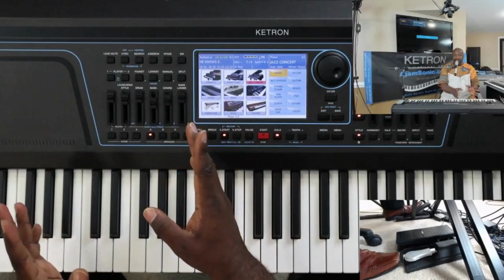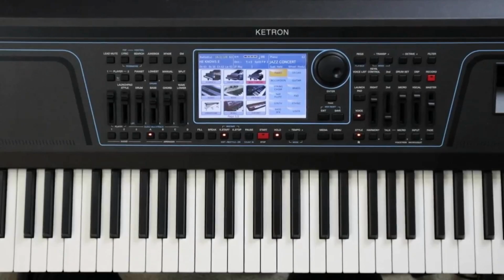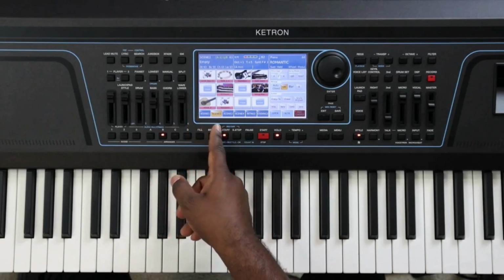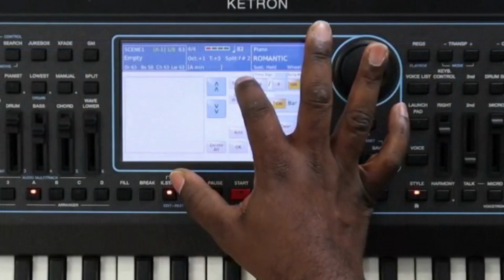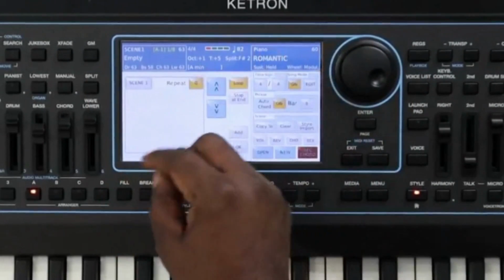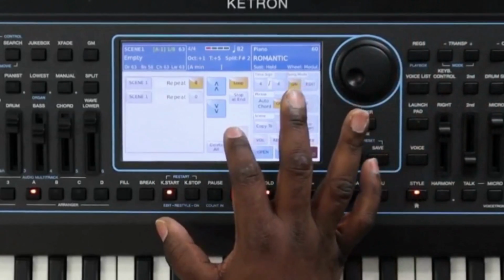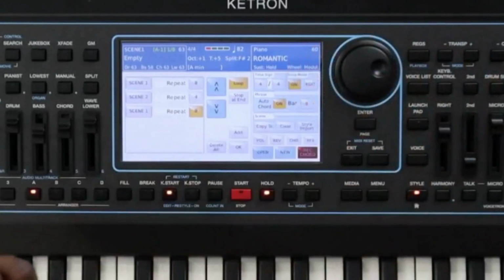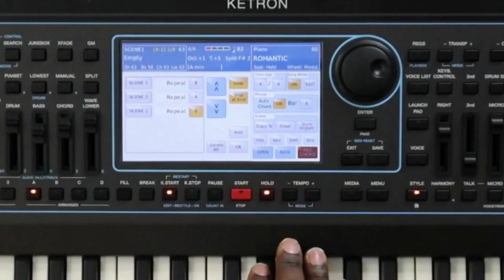KETRON SD9 Pro AjamSonic Chord Looper feature in LAUNCHPAD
How to use the Chord Looper in the KETRON SD9/SD60/SD90 AjamSonic Music Workstations.